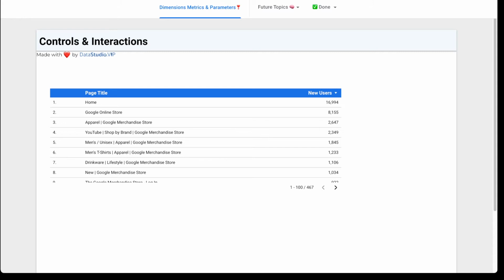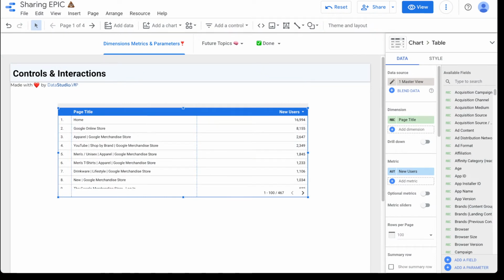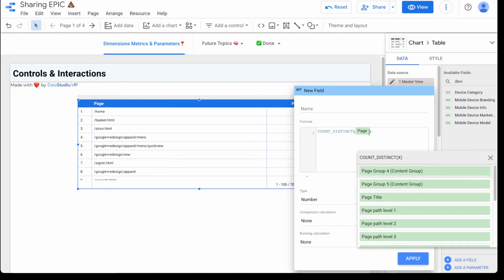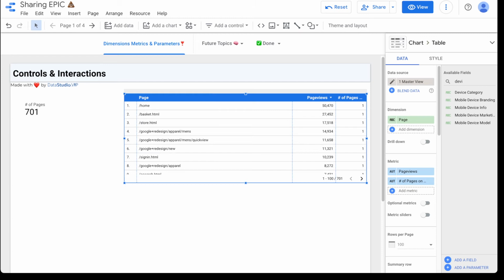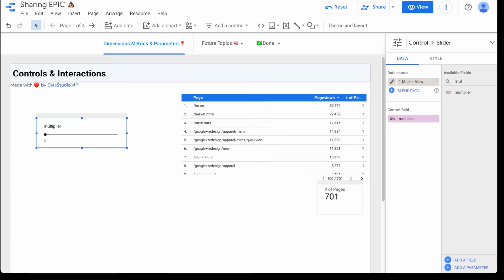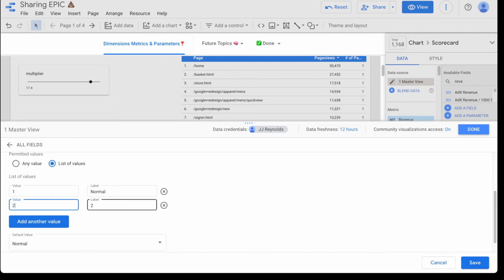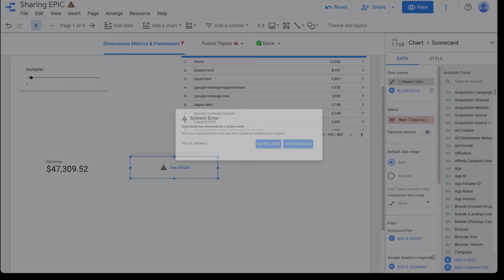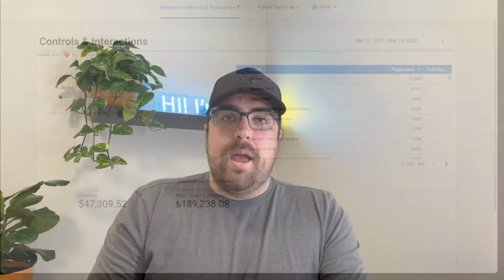Dimensions, Metrics, & Advanced Parameter Controls Explained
Dimensions, Metrics, & Parameters in Data Studio can be extremely confusing. The quick guide is
Metric = Math
Break down = Dimension
User input = Parameter

Apply To Work With Us. (Done for you)